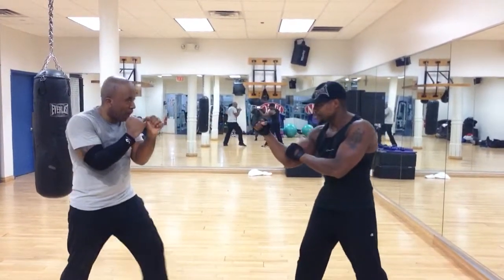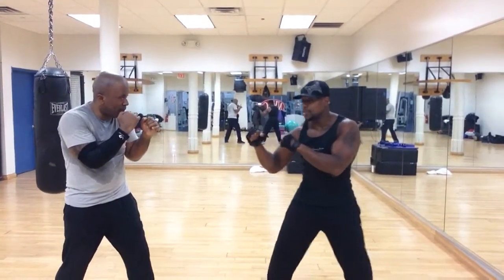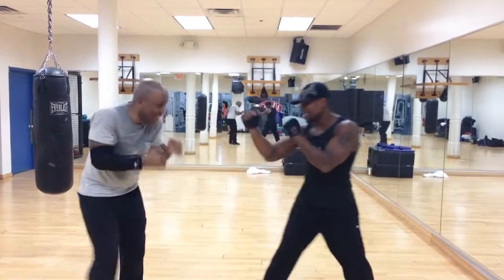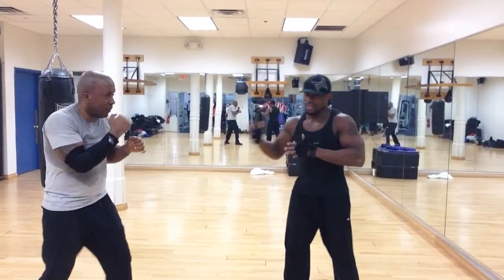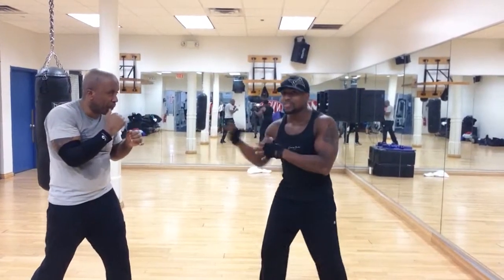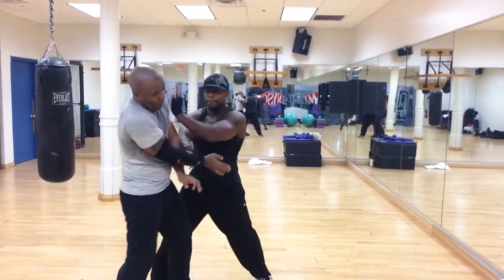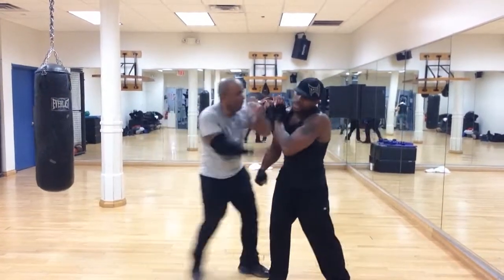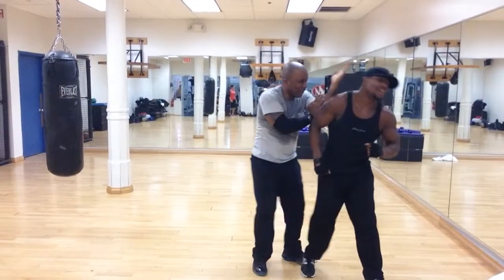DIEZEL DRAGON -FOOK YOU!!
The Fuk Sao IS important! Controlling the opponent by wrist. Following through with punching. Cover the line with other hand